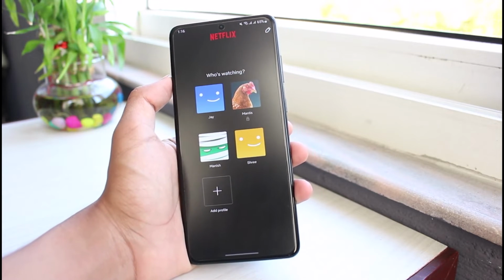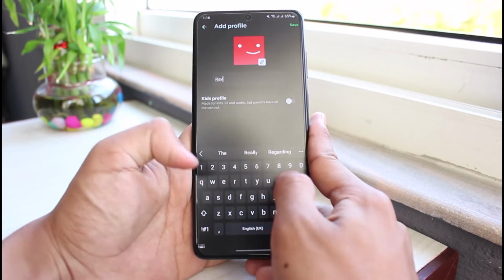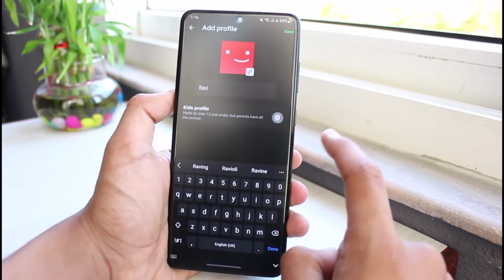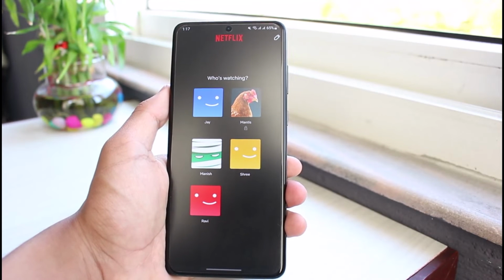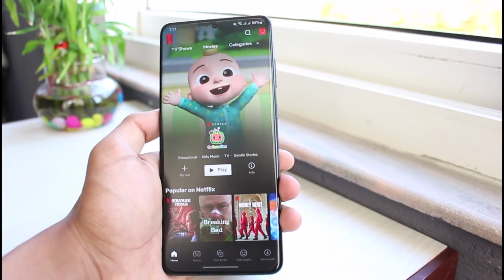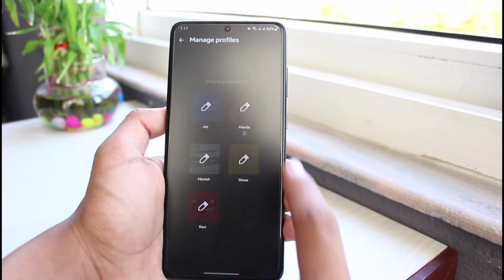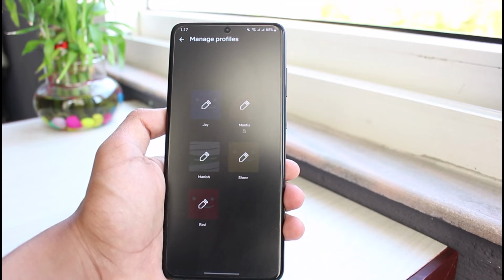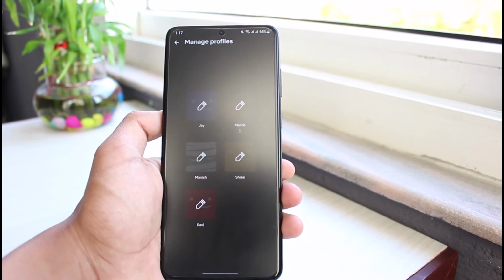How to Share Netflix Account with Friends ! [EASY GUIDE]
➜ This video guides you in an easy step-by-step process to share your Netflix account with friends. So make sure to watch this video till the end.

Follow these simple steps:
1) Update the Netflix app to the latest version
2) Open Netflix and login to your account
3) Tap on Manage Profile
4) Create a new profile
5) Now when your friends log in, they can use the new profile
6) This way, you can share your Netflix account with your friends.

0:00 Introduction
0:19 Update Netflix App
0:42 How to Share Netflix Account with Friends
1:41 Outro: Final Verdict